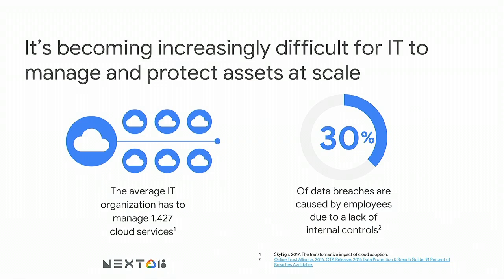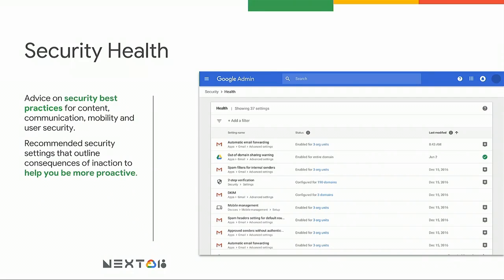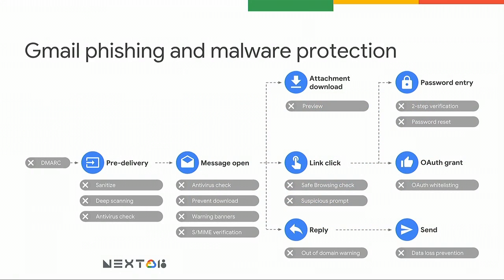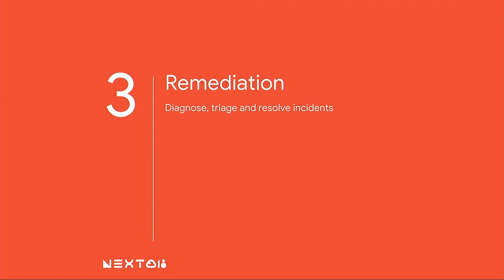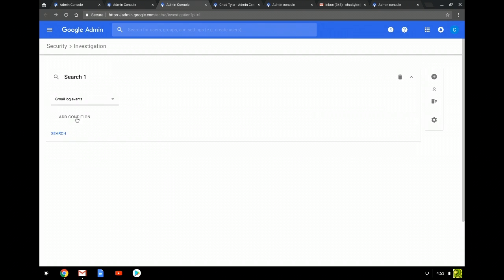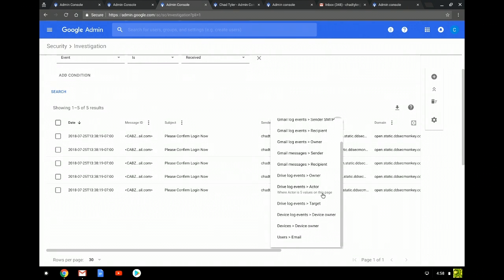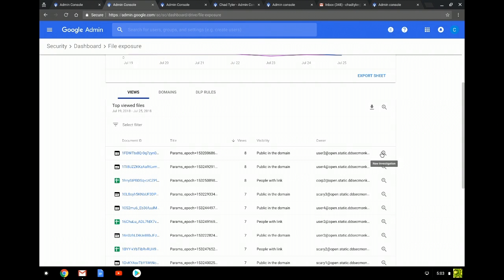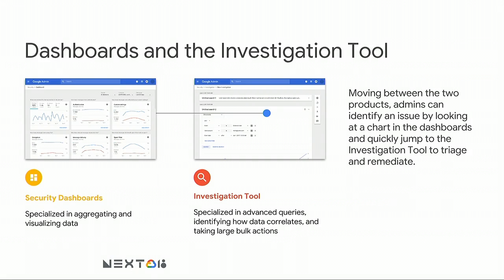Protecting Your Organization: How to Prevent Security Incidents in G Suite (Cloud Next '18)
Maintaining visibility and control over your data, users, and devices is critical to ensuring that your organization is well protected and that any incidents are quickly detected and resolved. The security center for G Suite can help large organizations have a better view of their security posture, quickly identify any security issues, and take steps to remediate their effect.

SEC104

re_ty: Publish; product: Workspace - Security and management - Admin Console; fullname: Chad Tyler; event: Google Cloud Next 2018;